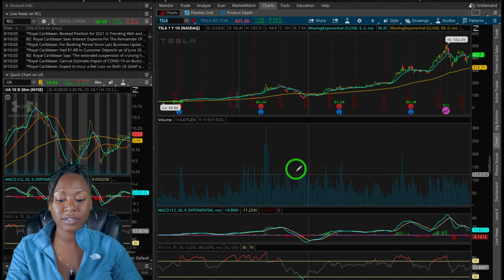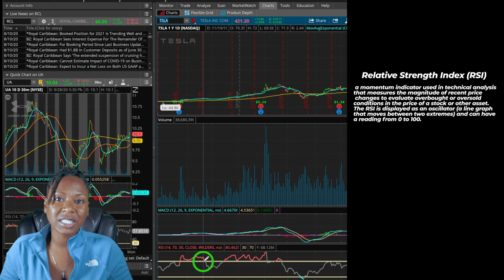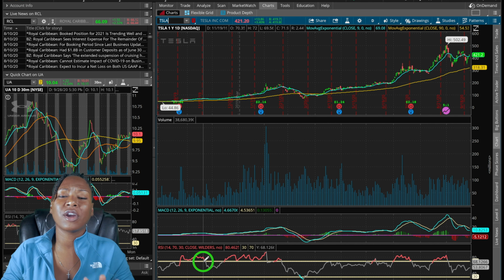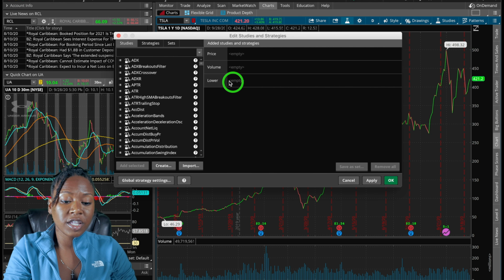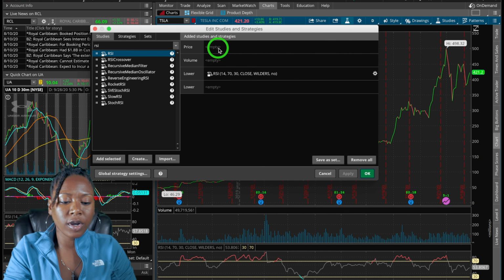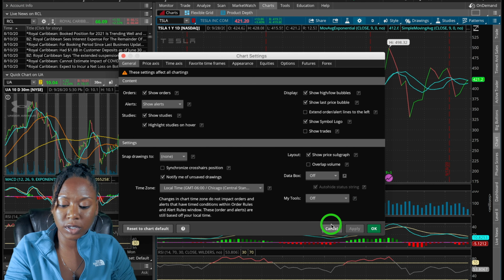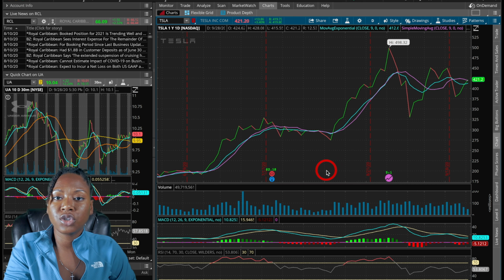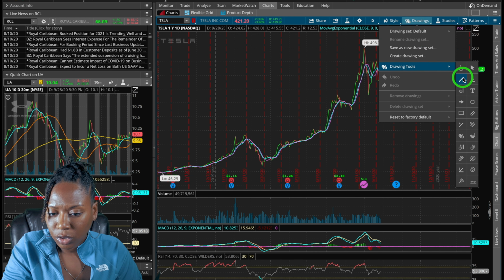ThinkorSwim Indicators: How To Set Up Stocks Indicators (RSI, MACD, EMA etc.)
Learn how to add indicators to TD Ameritrade ThinkorSwim, set them up for trading strategies, and save setups for future use. We cover RSI, MACD, Volume, and Moving Averages (EMA, SMA). Indicators or an essential part or chart reading and analysis.

Intro: (0:00)
How To Set Up Indicators In ThinkorSwim: (0:13)
What Are indicators: (2:03)
Definitions: (3:03)
In-App Step By Step: (5:11)
Relative Strength Index (RSI): (7:11)
EMA Line: (8:52)
MACD: (9:47)
How To Customize Indicator Colors: (10:50)
Saving an Indicator Set / Multiple Sets: (12:04)
Improve Prediction With Space To End Of Chart (13:02)
Outro: (14:30)